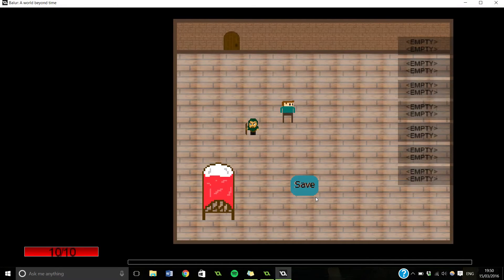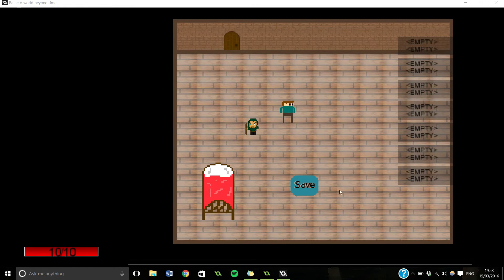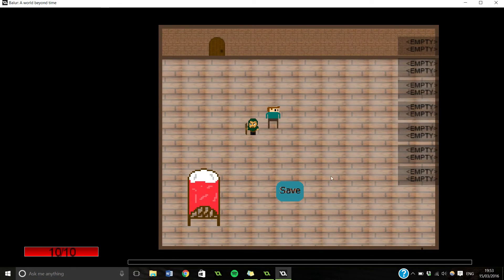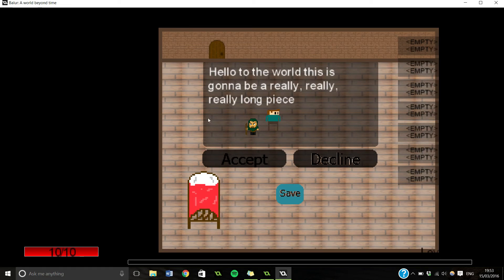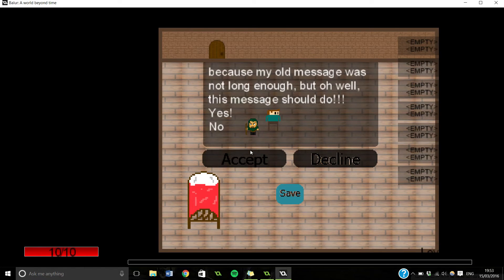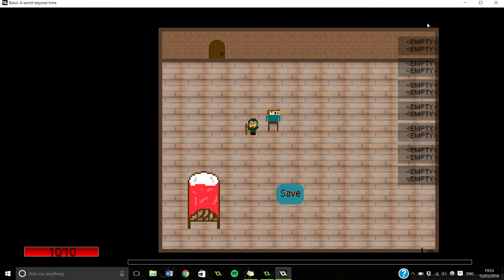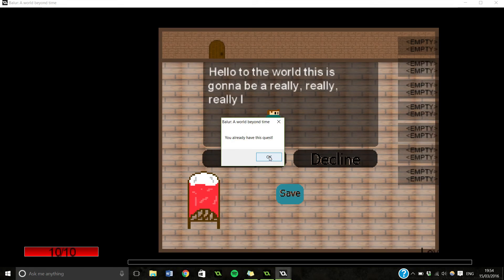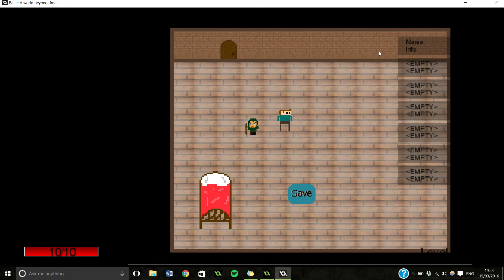[GameMaker Tutorial] NPC Tutorial - Intro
► This will be a short-ish series explaining how to make several different NPC's

▼ Read More ▼